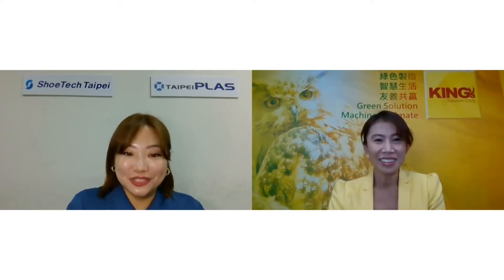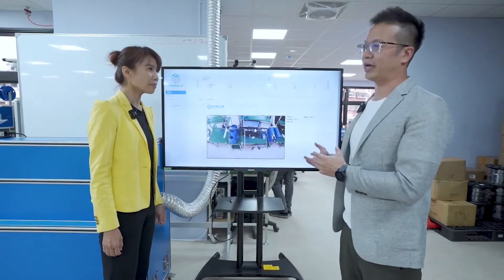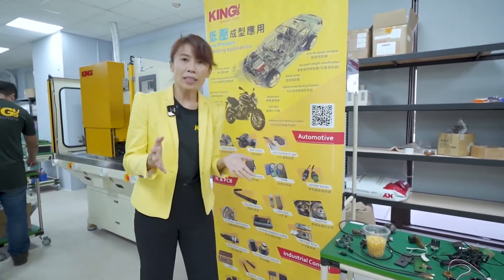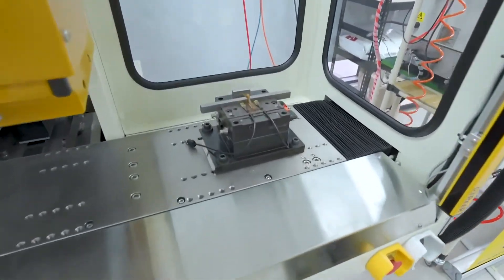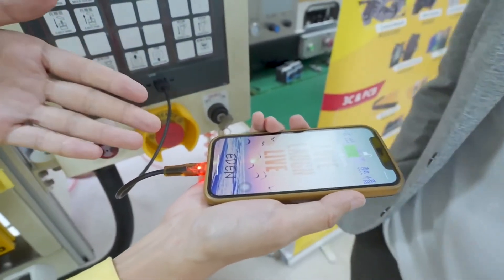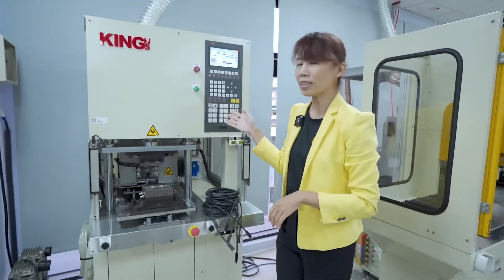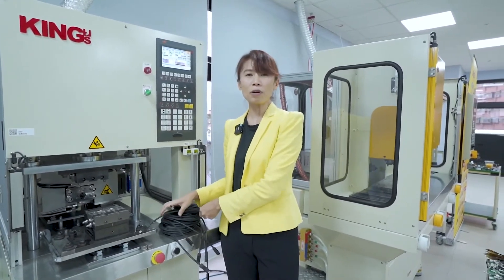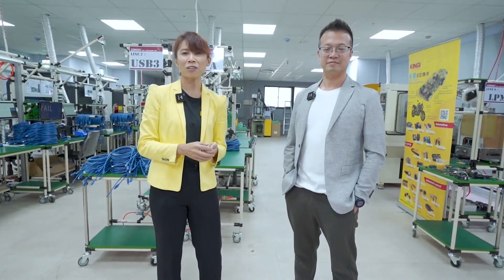Factory Tour in House Live-Low Pressure Injection Molding Turn-Key Solution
TaipeiPLAS & ShoeTech Taipei DigitalGo【Factory Tour in House Live】
We will directly lead visitors to our factory.
It allows audience to explore new highlights and innovative technologies.

00:00 Opening
01:04 Factory Tour in KING'S
11:29 Q & A

The main raw material of the low-pressure process(LPM) is polyamide hot melt adhesive (PA).
Its characteristics and mold design must be matched with a special injection molding machine. The advantages are as follows:
1. The injection pressure is low (20-500 Psi), and the molding time is only 15-60 seconds.
2. The coating position can be controlled according to the embedded parts, so that the molded product is insulated, shock-absorbing and corrosion-resistant, reaching IP 67 level of waterproof and dustproof.
3. LPM is the new waterproof packaging process to replacing traditional potting encapsulation, it is suitable for light weight of various precision electronic components, and can be used in EV transportation, Smart city, medical care 、industry 4.0, 5G communication, and other fields.

🌏GreenSolution, MachineSoulmate.🤝